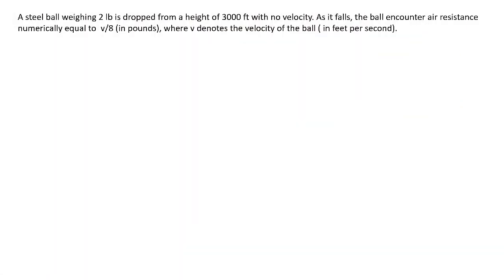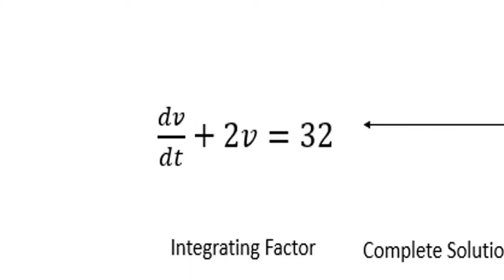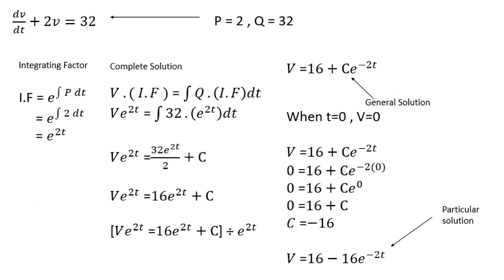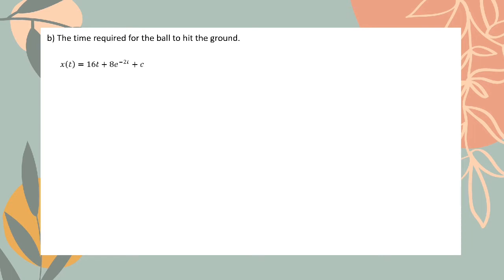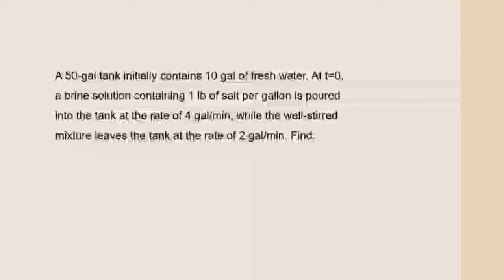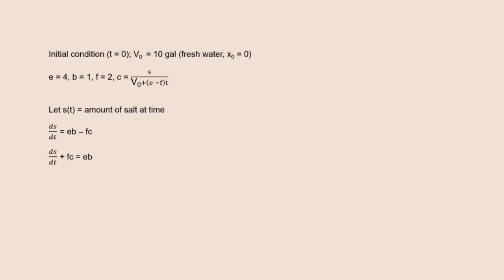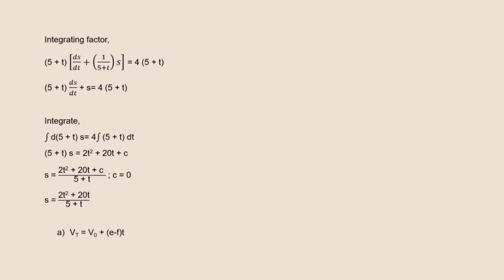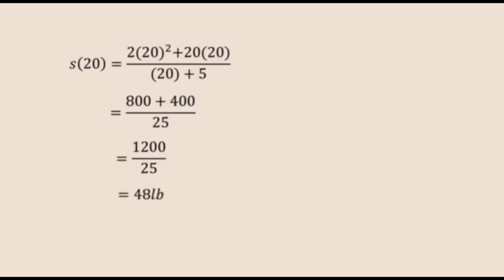SMN3043 ORDINARY DIFFERENTIAL EQUATIONS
SMN3043 ASSIGNMENT 1 GROUP C_1